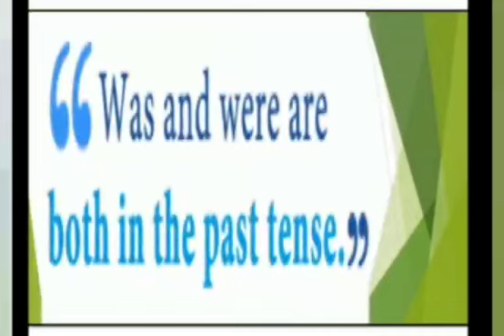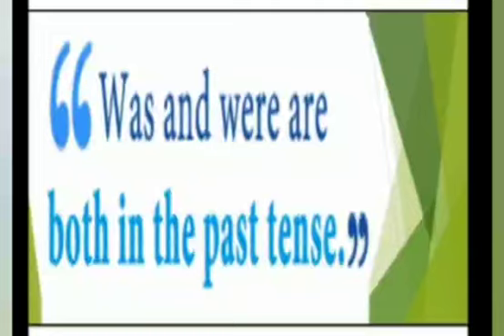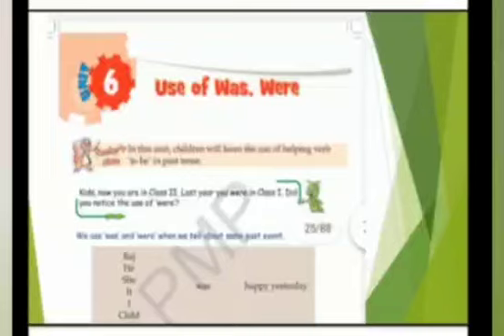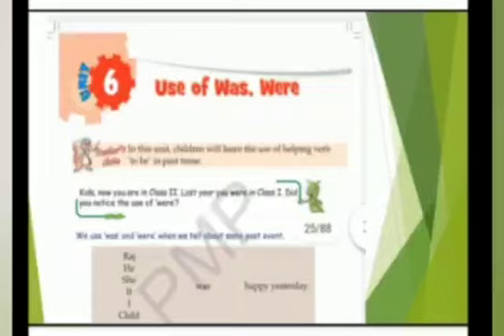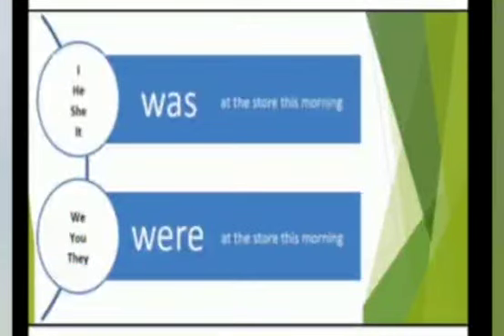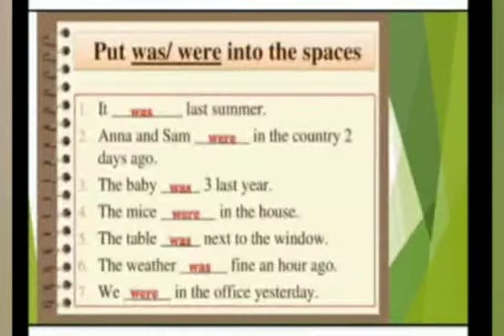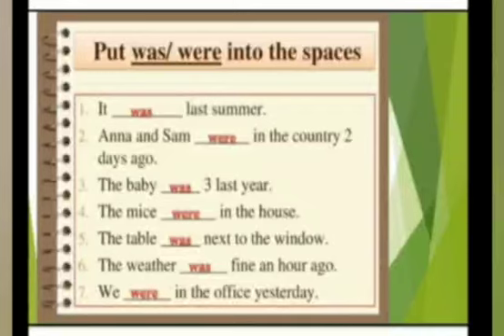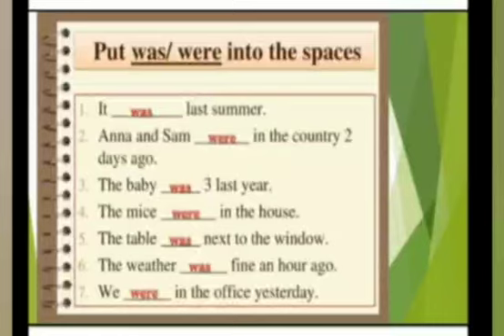CLASS II ENGLISH GRAMMAR L-6 USE OF WAS AND WERE